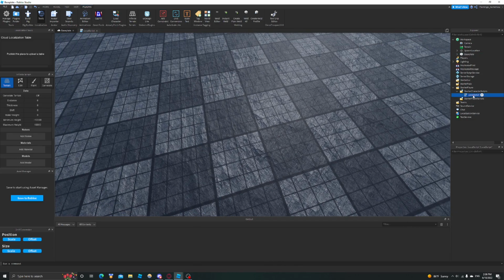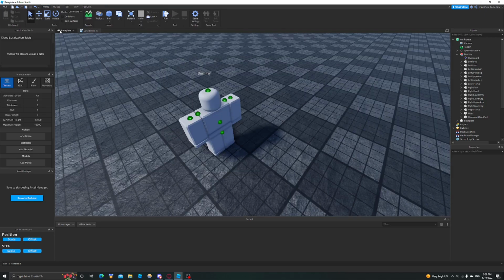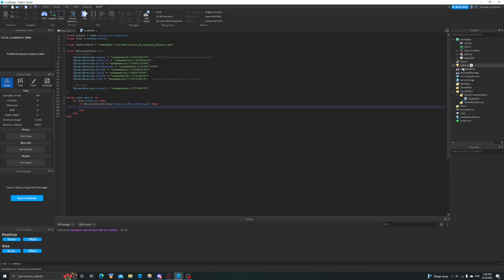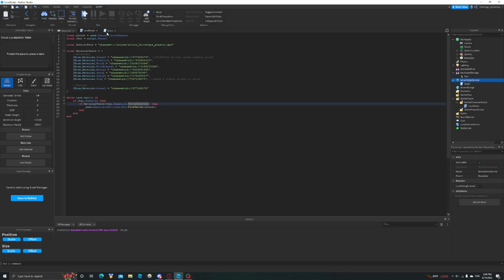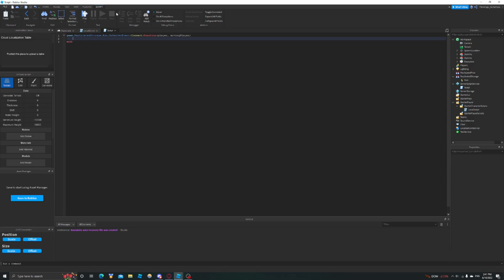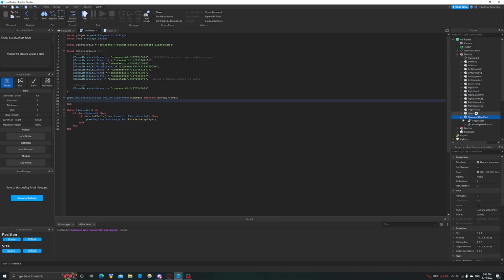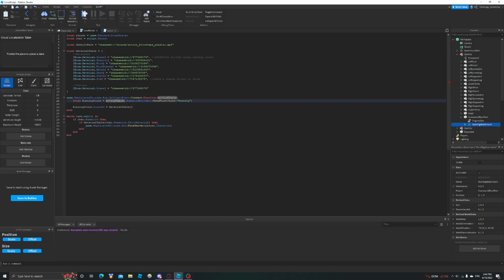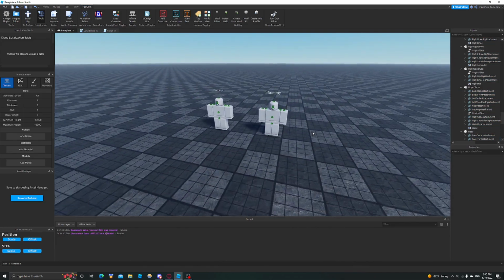Custom Material Footsteps | Roblox Scripting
I've noticed a lot of these type of videos make it so only the local player can hear it. So here it is, a global/fireallclients version.